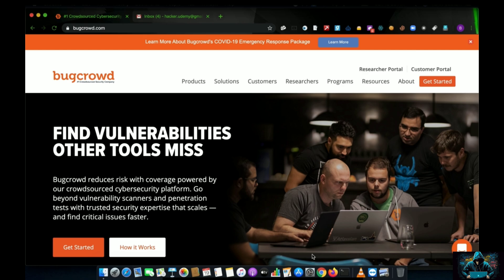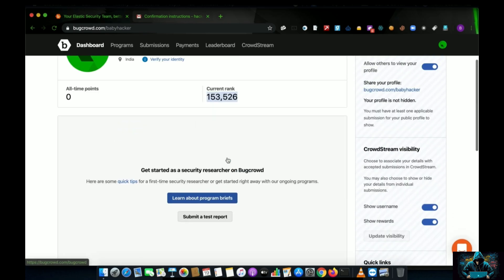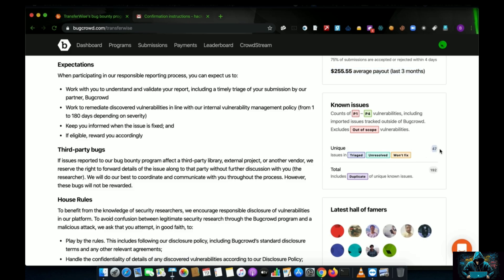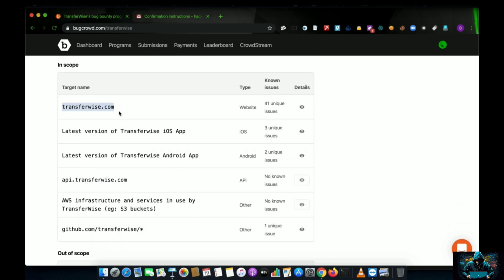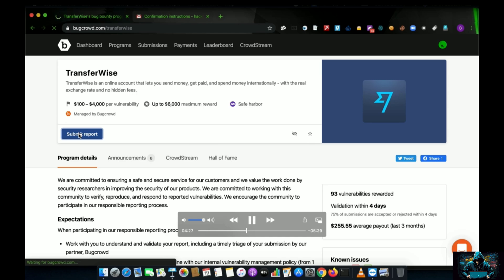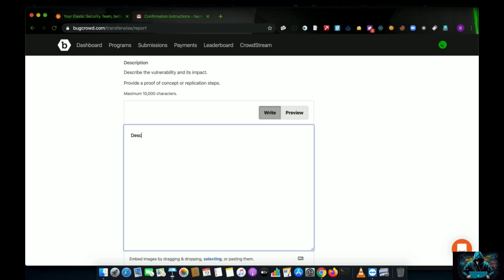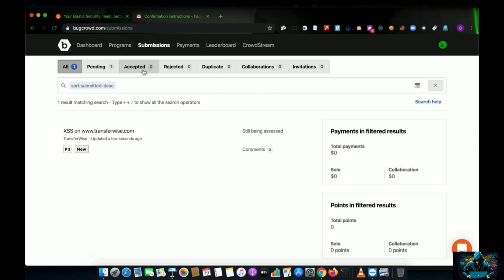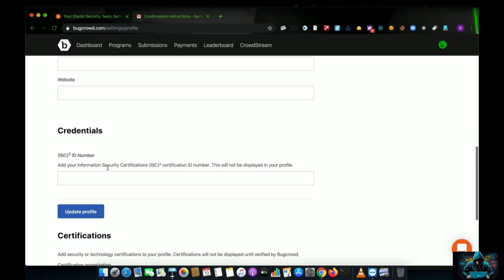BUGCROWD SIGNUP-Register and earn bug bounty! Bug bounty full course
hey Guys